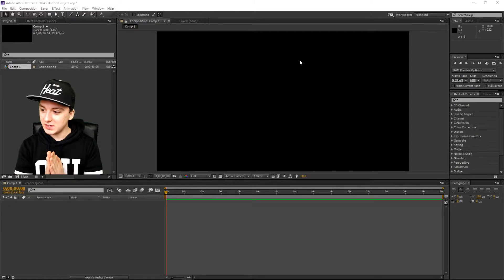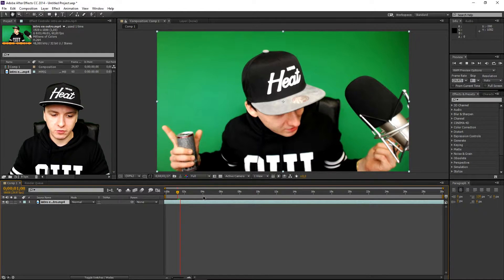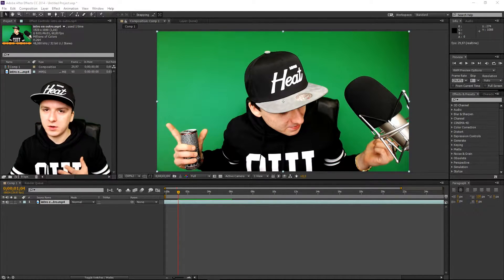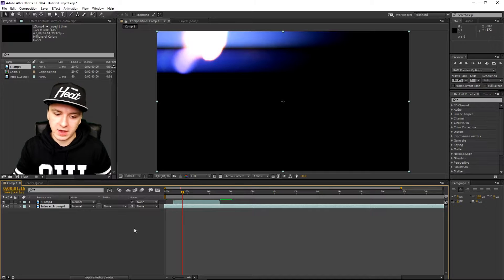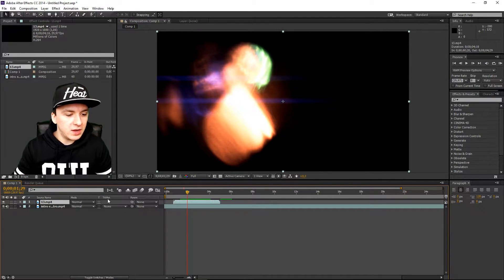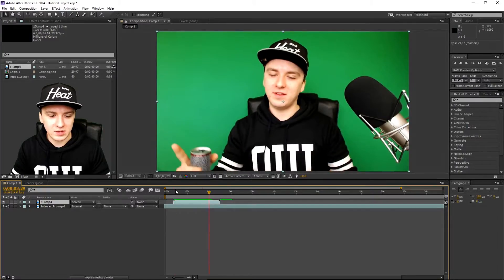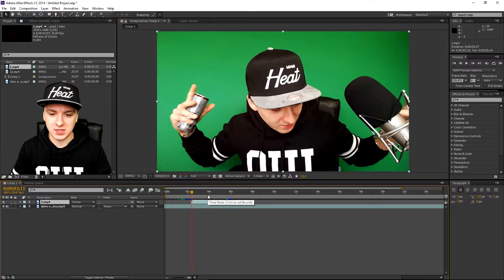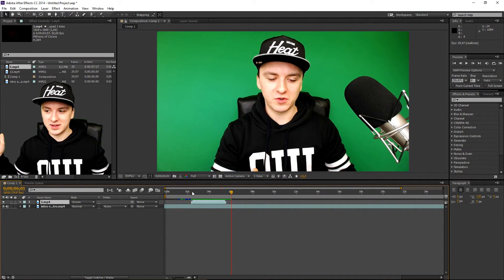Adobe After Effects CC: How To Make Light Leaks - Tutorial #13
- - In today's Adobe After Effects CC tutorial, I'll be showing you how to make light leaks. This series is requested quite a lot so I thought it would be a good idea to make a series in 2016!

~ JustAlexHalford